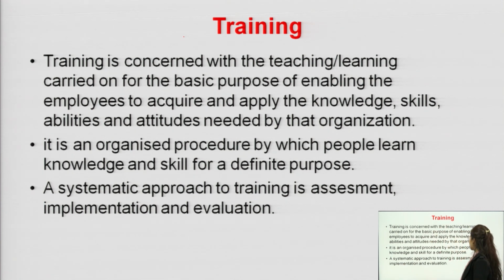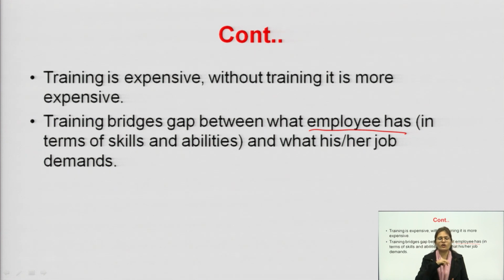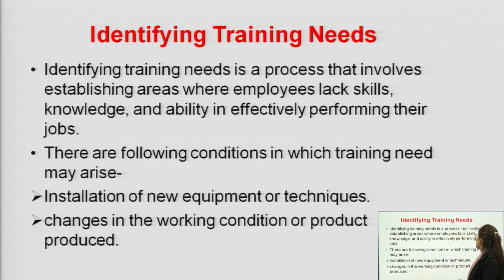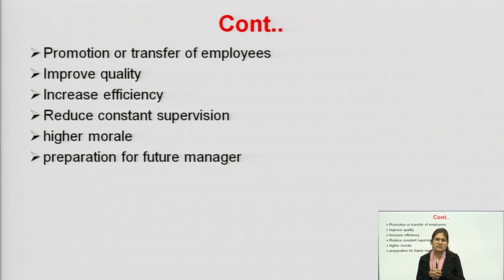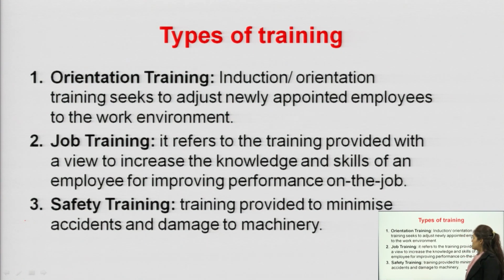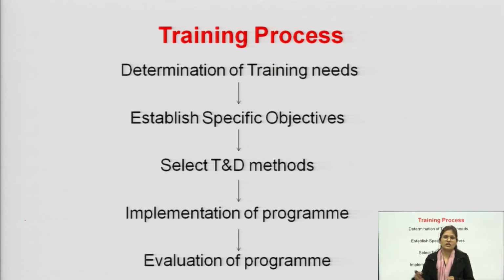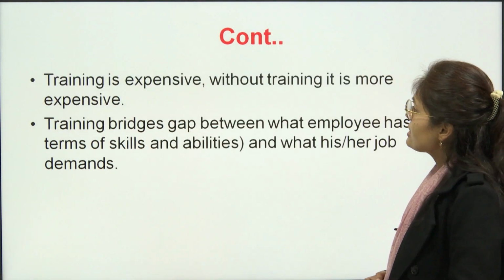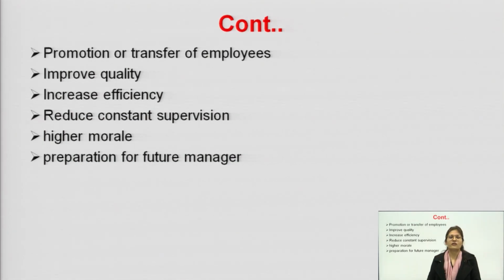Management Concepts & Organisational Behavior | Training | AKTU Digital Education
Management Concepts & Organisational Behavior | Training |